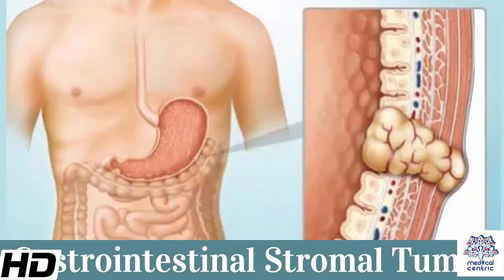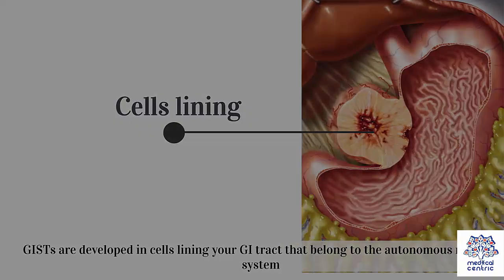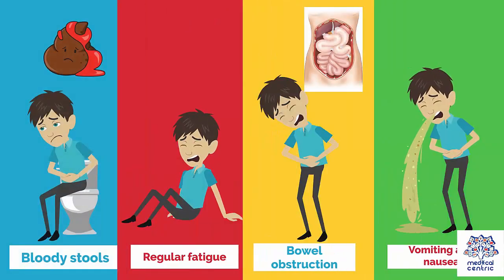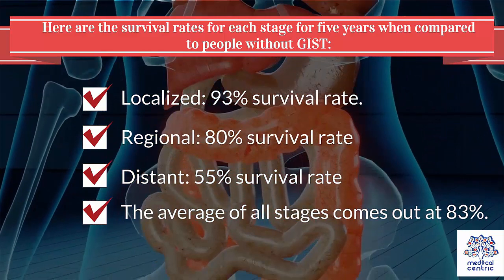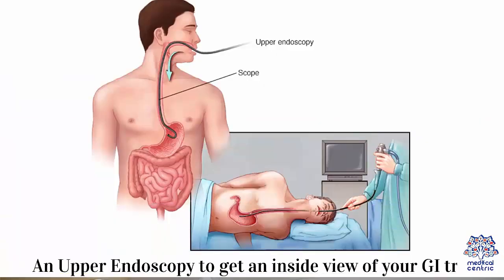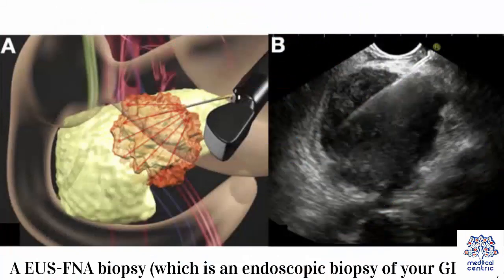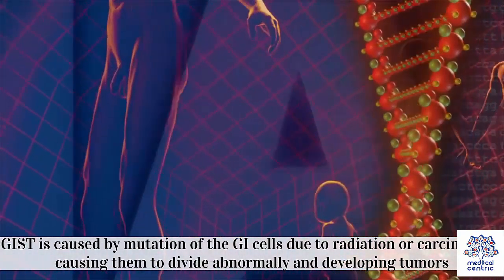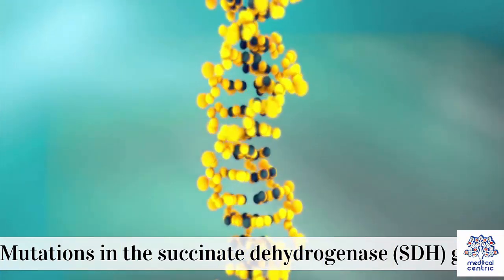Gastrointestinal Stromal Tumor (GISTs), Causes, Signs and Symptoms, Diagnosis and Treatment,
Chapters

0:00 Introduction
0:54 Symptoms of Gastrointestinal stromal tumors
1:36 Survival rate of Gastrointestinal stromal tumors
2:07 Diagnosis of Gastrointestinal stromal tumors
2:53 Treatment of Gastrointestinal stromal tumors
3:31 Causes of Gastrointestinal stromal tumors

Gastrointestinal stromal tumors (GISTs) are the most common mesenchymal neoplasms of the gastrointestinal tract. GISTs arise in the smooth muscle pacemaker interstitial cell of Cajal, or similar cells.[2] They are defined as tumors whose behavior is driven by mutations in the KIT gene (85%),[2] PDGFRA gene (10%),[2] or BRAF kinase (rare).[2] 95% of GISTs stain positively for KIT (CD117).[2][3] Most (66%) occur in the stomach and gastric GISTs have a lower malignant potential than tumors found elsewhere in the GI tract.[3]
Classification

GIST was introduced as a diagnostic term in 1983.[2]:1060 Until the late 1990s, many non-epithelial tumors of the gastrointestinal tract were called "gastrointestinal stromal tumors". Histopathologists were unable to specifically distinguish between types we now know to be dissimilar molecularly. Subsequently, CD34, and later CD117 were identified as markers that could distinguish the various types.[citation needed] Additionally, in the absence of specific therapy, the diagnostic categorization had only a limited influence on prognosis and therapy.

The understanding of GIST biology changed significantly with identification of the molecular basis of GIST,[2]:1065 particularly c-KIT. Historically, literature reviews prior to the molecular definition of GIST, and for a short time thereafter, asserted that 70-80% of GISTs were benign.[4][5][6] The identification of a molecular basis for GIST led to the exclusion of many tumors that had been considered as GIST previously, and also the incorporation of a much larger number of tumors that had been labeled as other types of sarcomas and undifferentiated carcinomas.[2]:1065 For example, some previous diagnoses of stomach and small bowel leiomyosarcomas (malignant tumor of smooth muscle) would be reclassified as GISTs on the basis of immunohistochemical staining. All GIST tumors are now considered to have malignant potential, and no GIST tumor can be definitively classified as "benign".[7] Hence, all GISTs are eligible for cancer staging in the AJCC (7th edition) / UICC.[8] Nonetheless, different GISTs have different risk assessments of their tendency to recur or to metastasize, dependent on their site of origin, size, and number of mitotic figures.

Due to the change in definition, clinical pathways of care before the year 2000 are largely uninformative in the current era.[2]
GISTs may present with trouble swallowing, gastrointestinal bleeding, or metastases (mainly in the liver).Intestinal obstruction is rare, due to the tumor's outward pattern of growth. Often, there is a history of vague abdominal pain or discomfort, and the tumor has become rather large by time the diagnosis is made.